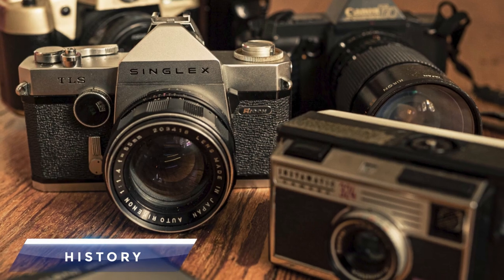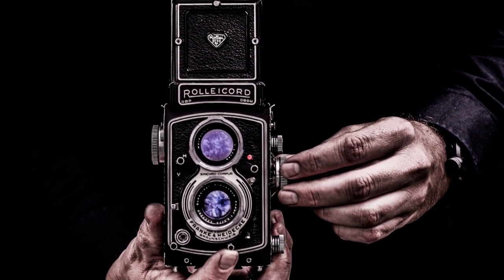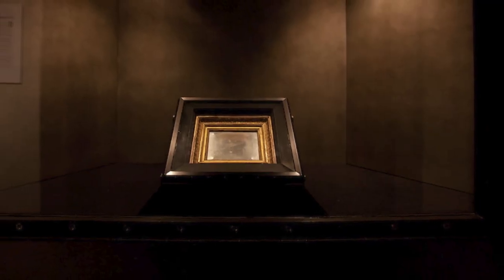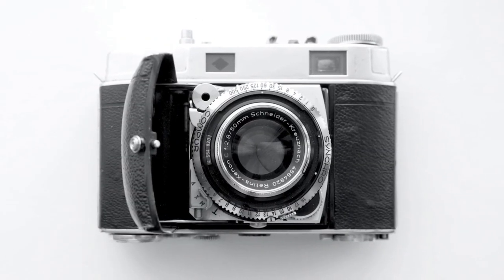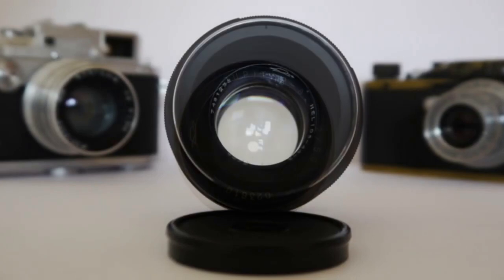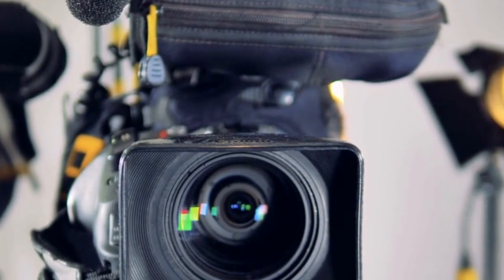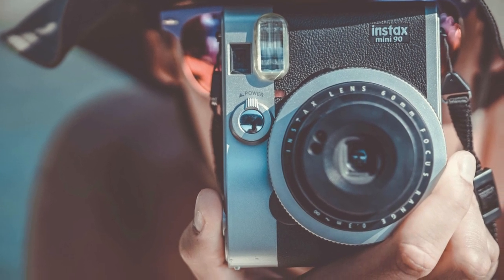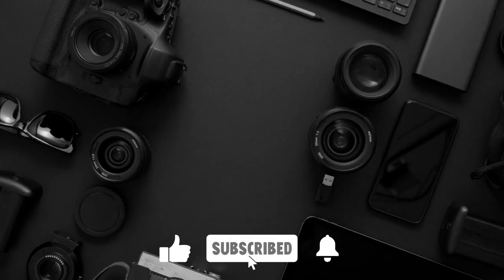How does a camera work? 📸 (old fashion)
In this video we will tell you all about the history and the evolution of the photo camera and how it works. Nowadays, having a great camera on your smartphone and being able to “catch the experience” at all times is regarded as entirely usual, but this was not the case ten years ago. Even though more than 80% of Americans already own smartphones, it’s easy to overlook that millions of us have a stunningly elevated camera or two in our pockets. Cameras are so quick and easy to use that anybody can take a photo, edit it, and share it with the rest of the world in minutes. Technology has become so pervasive that many people can’t fathom their lives without photography in the twenty-first century. Enjoy watching the video and thank you for choosing it!